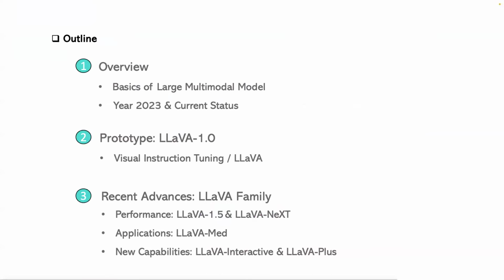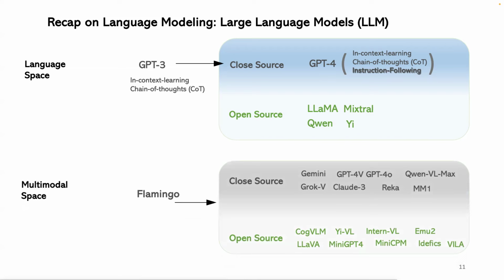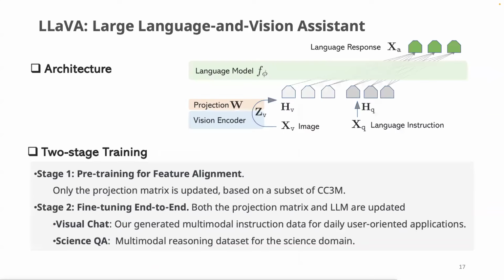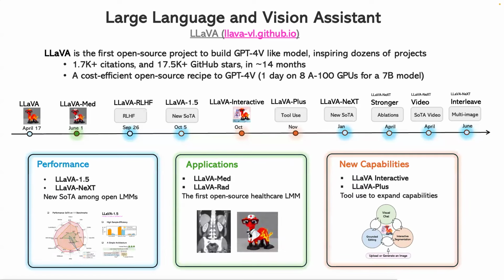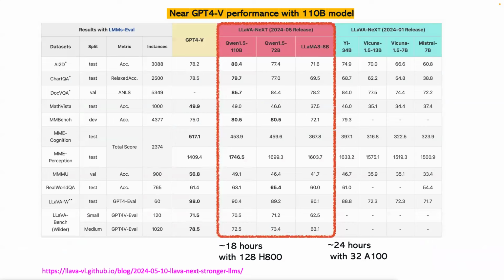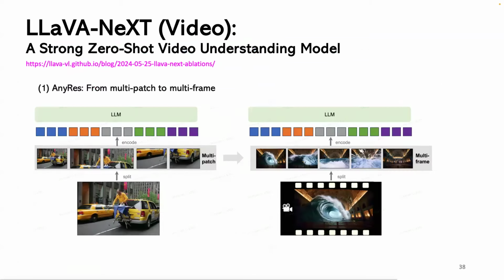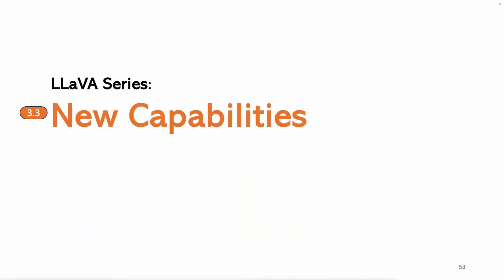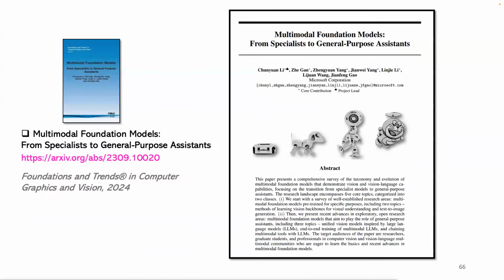[CVPR24 Vision Foundation Model tutorial] Large Multimodal Models by Chunyuan Li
Full talk title: Large Multimodal Models: Towards Building General-Purpose Multimodal Assistant.